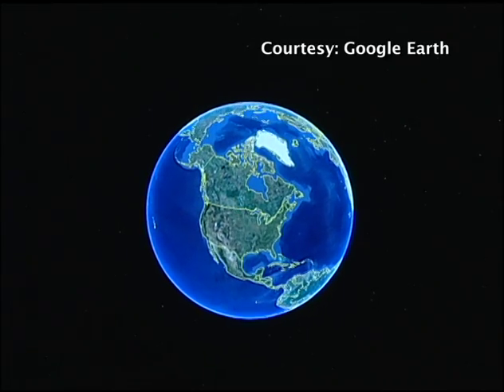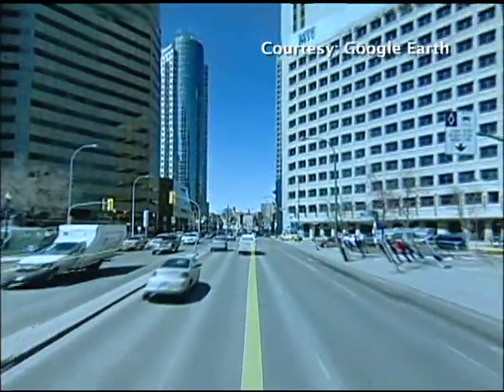MGUG Conference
Do you GPS? Do you know what GIS is? This conference answers those questions about this technology!